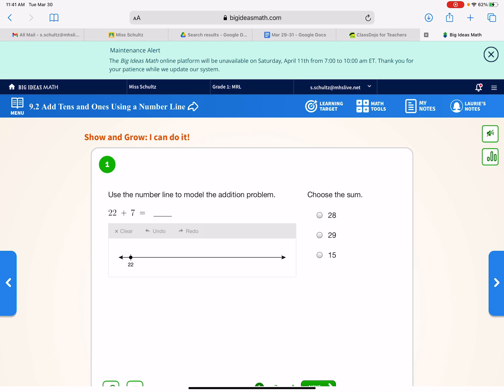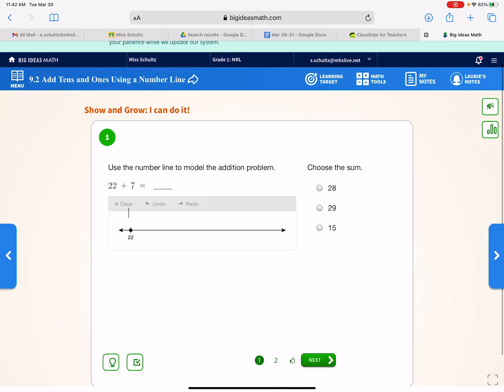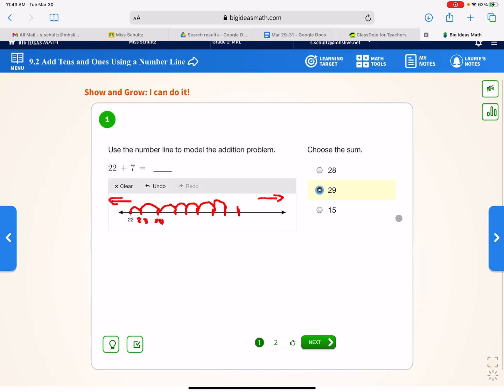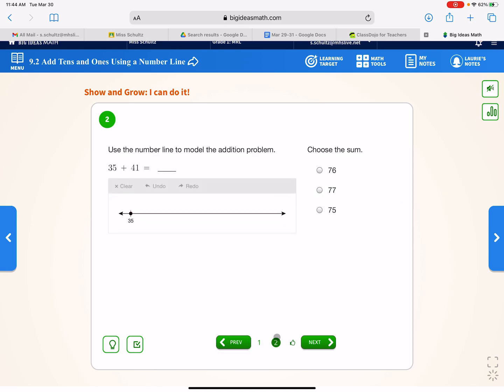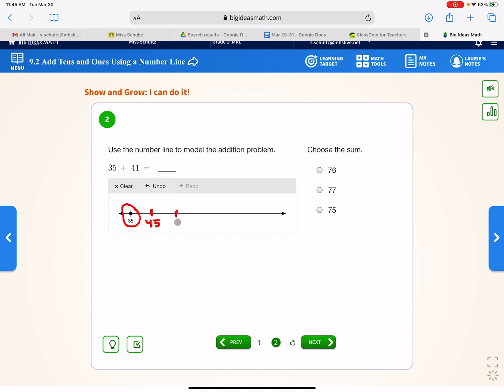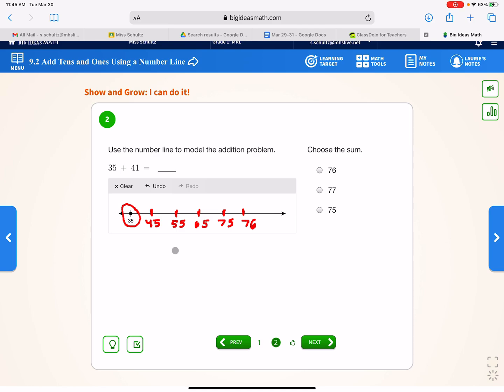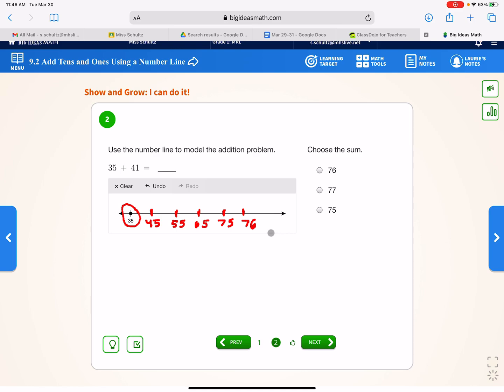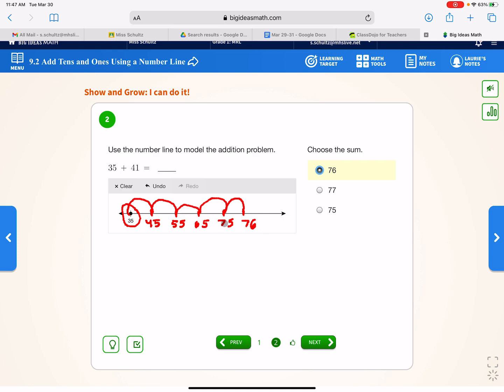Math Lesson for Wednesday 3/31/21